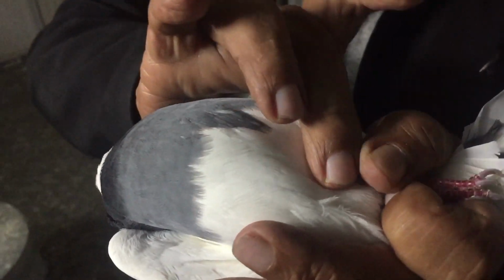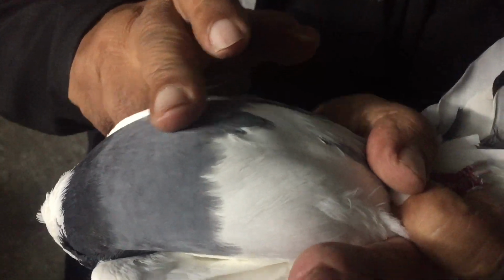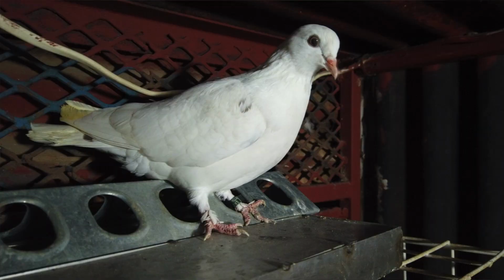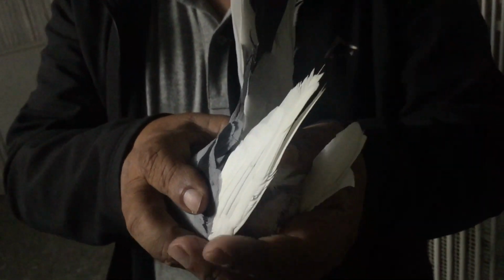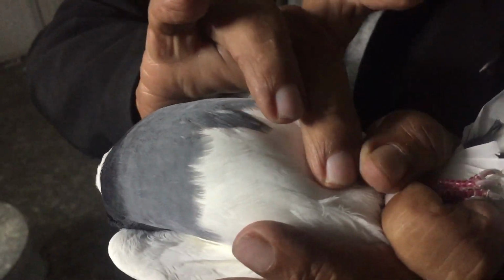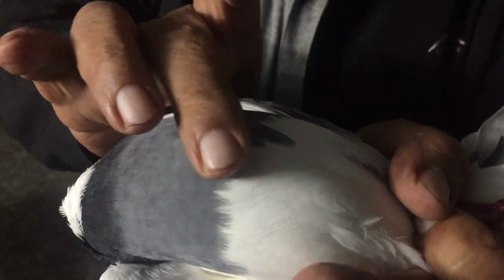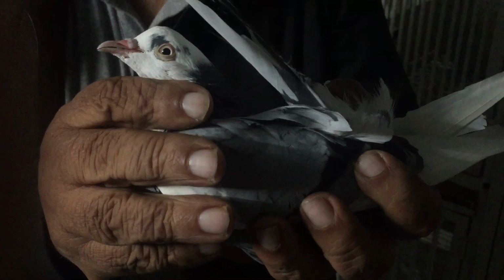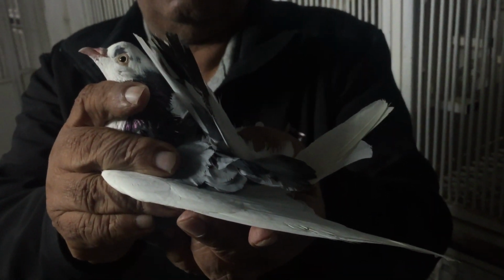Secrets to the rolling phenomenon of pigeons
Pigeon World Champion Edgar Roscoe shares the secrets of successful rolling of Birmingham pigeons.